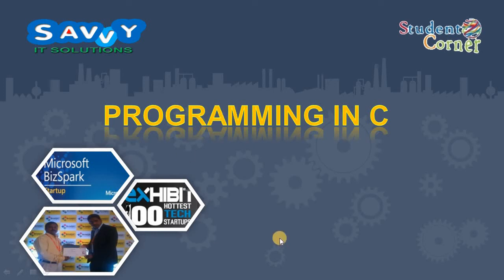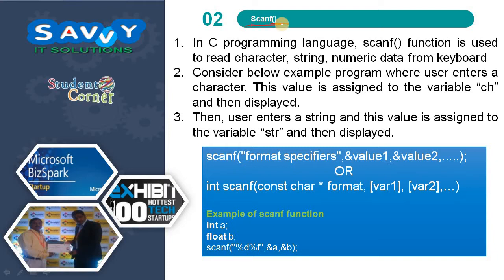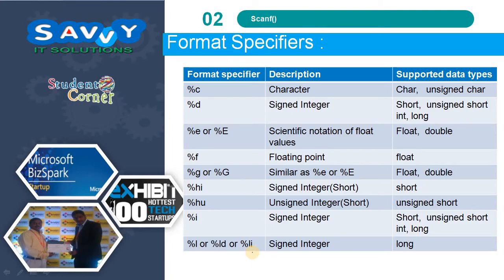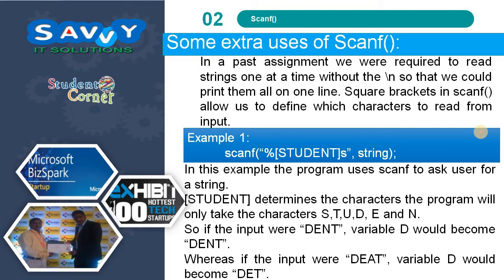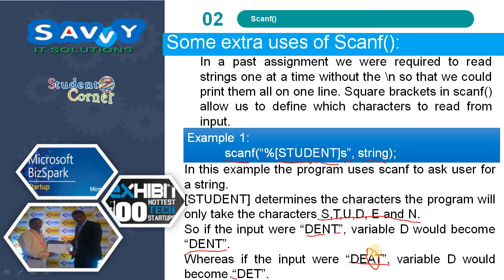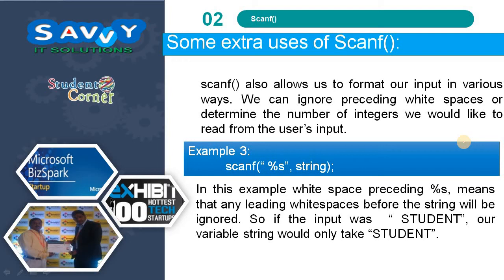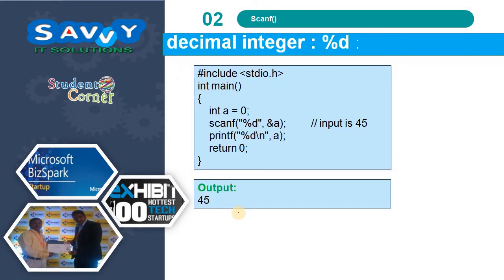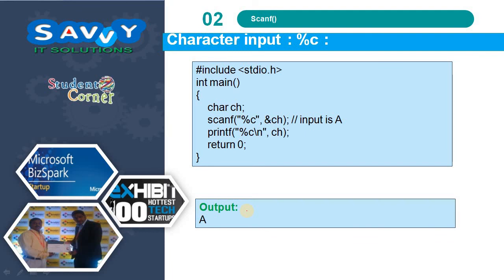Programming in C - Basic Input / output Functions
scanf()